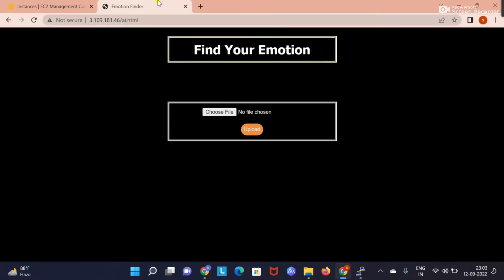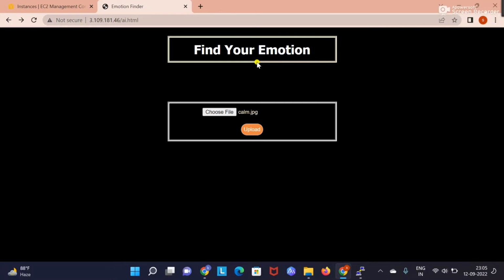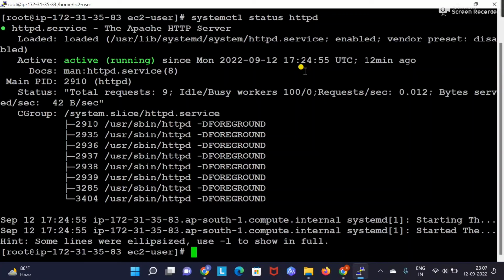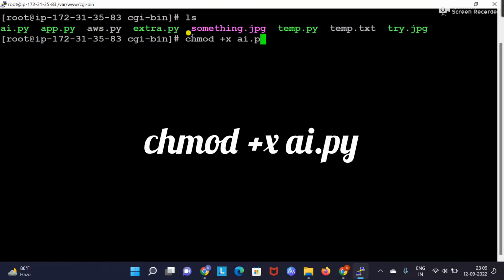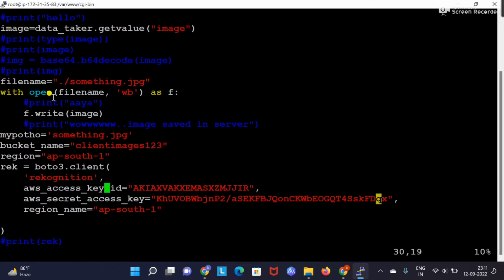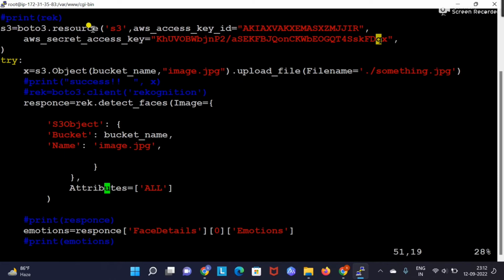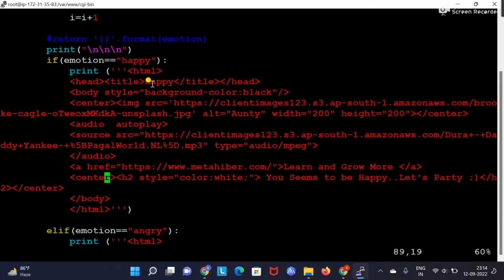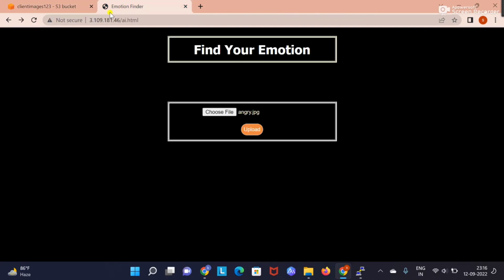Build ML WebApp That Find your Emotions By Sudhanshu Pandey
In this video I have shown you how to build a Web Application using Python CGI in the backend with further Integrating it with AWS cloud using boto3 Library, Here I am using AWS Rekognisation service to Find the emotions of a face, and then using Python CGI printing it in the user's screen

Steps:
You will have to paste this "ai.html" in /var/www/html and "ai.py" at /var/www/cgi-bin
Then start the apache server - systemctl start httpd
Please make sure to update your AWS credentials in the code .